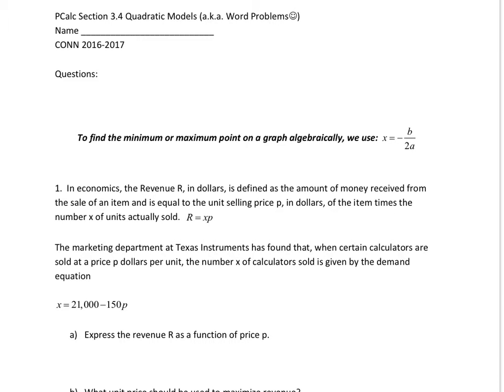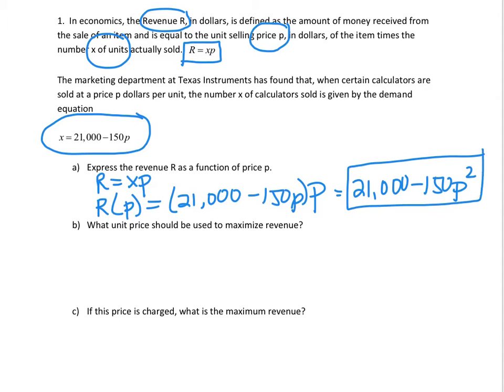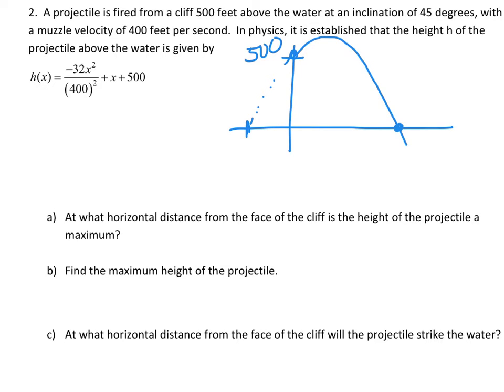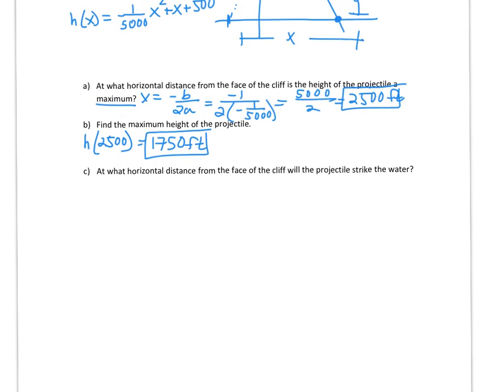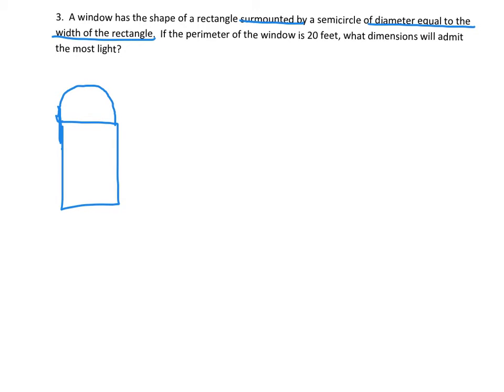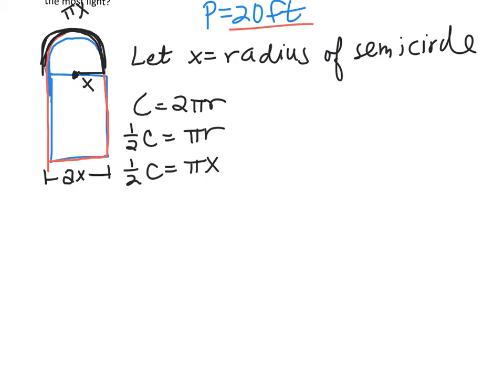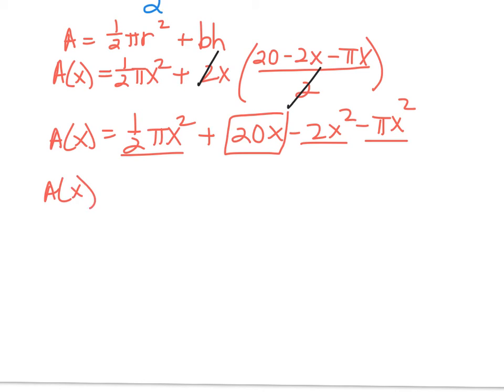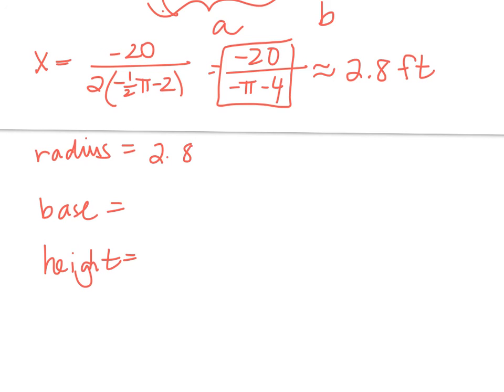PCalc 3.4 Video